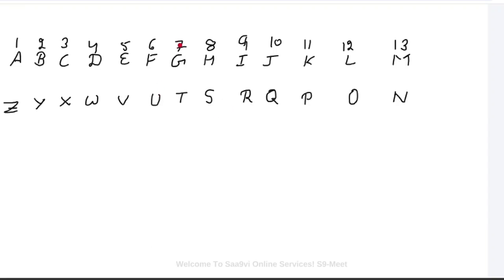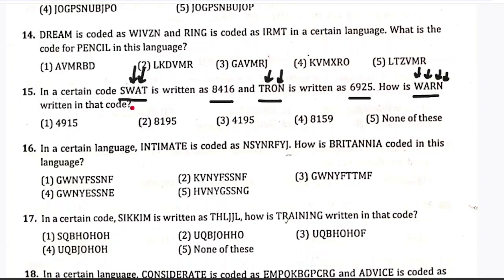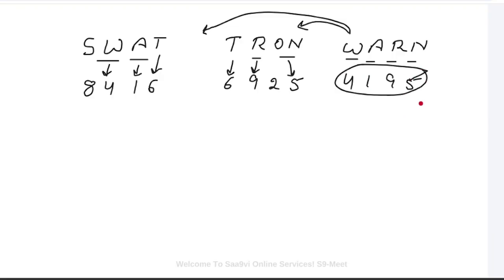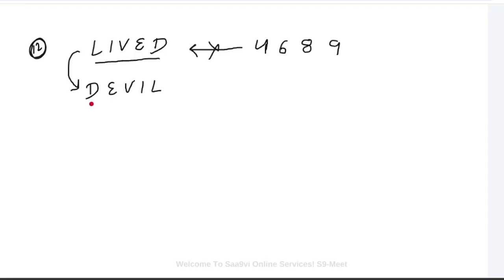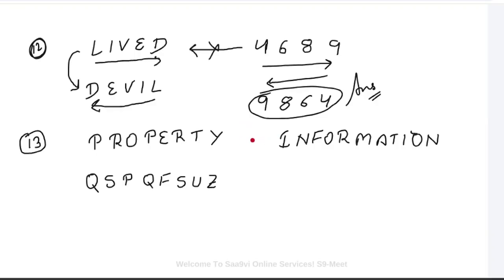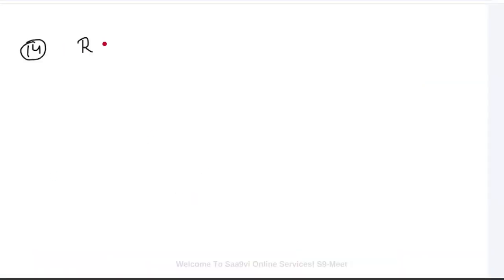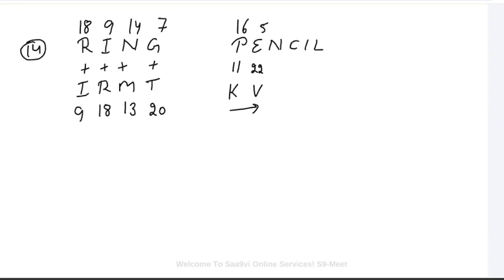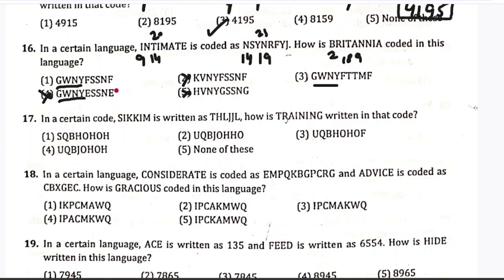# 2 Coding Decoding (Part 2)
Dear Students

This video is part of our Logical Reasoning Live Classes. *Coding Decoding - Alphabet Based* is one of the important topics from Logical Reasoning which appears in many competitive exams. More classes will keep coming for one's benefit..

Hope, it will benefit all.

Regards
ACM